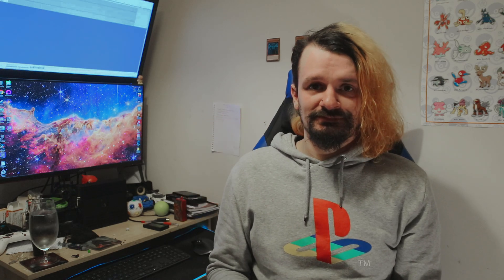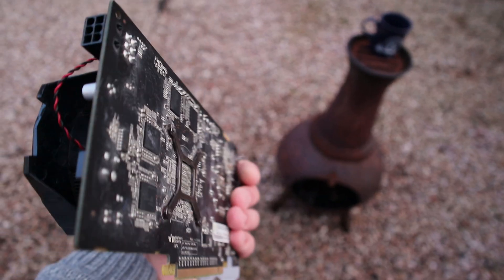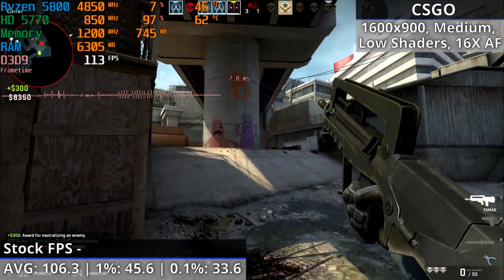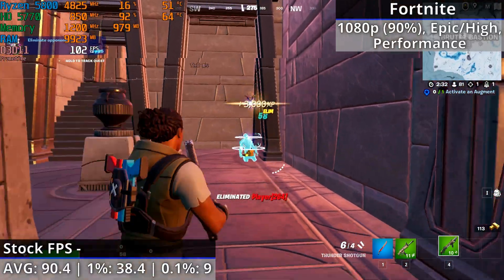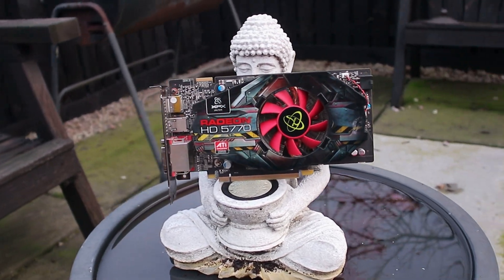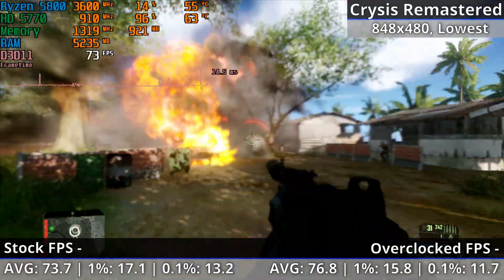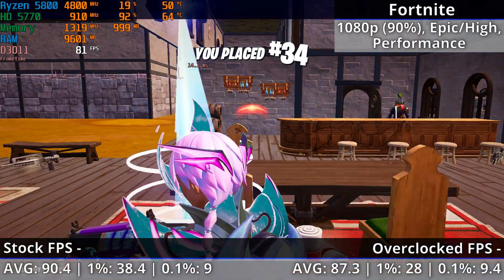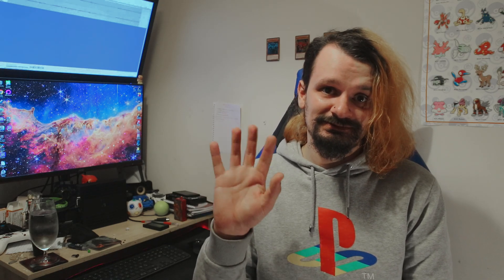My 1st Graphics Card | The £10/$12 AMD HD 5770 Review w/ Modded Drivers (Inc Games and Overclocking)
The AMD HD 5770 was my 1st "proper" graphics card. 14 years on, and with modded drivers, is it still relevant today?

We'll find out in this review as we test it out in with the Nimez modded drivers in some games including some overclocking too.

I saw this come up on a 2nd hand site for only £10/$12, so HAD to buy it for a review.

Games Tested: CSGO, Crysis Remastered, Fortnite, GTA V

Test System Specs:

Case: Corsair 4000D Airflow
Motherboard: MSI B450 Gaming Plus Max
CPU: Ryzen 5800
RAM: 2x8GB DDR4 3200 CL16
OS: Windows 10 Pro 64-Bit

Intro: 00:00-00:24
Talk About the Specs - 00:25-02:12
The Benchmark System: 02:13-02:25
Pre-Overclocked Benchmarks - 02:26-08:24
How's the Overclocking? - 08:25-09:03
Overclocked Benchmarks - 09:04-13:29
Conclusion - 13:30-15:22